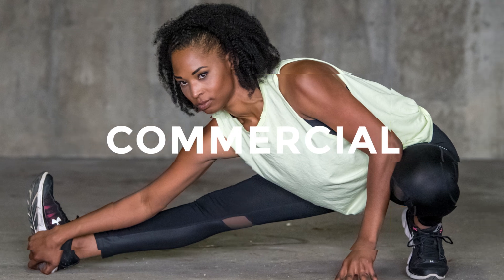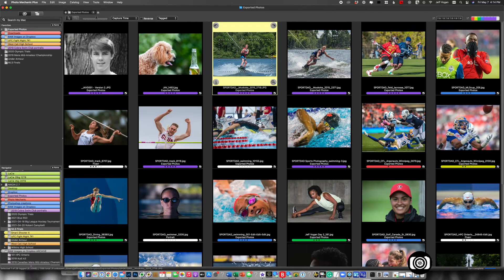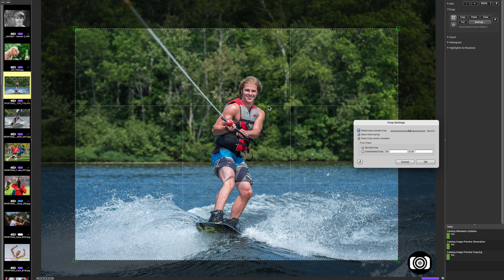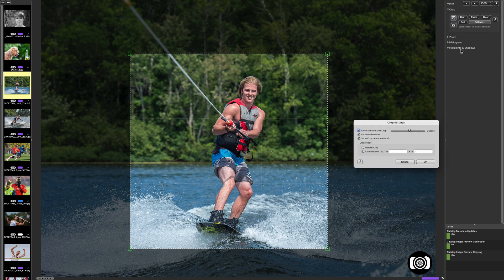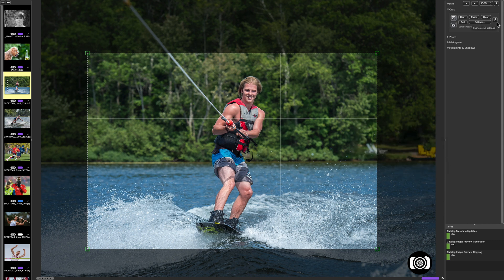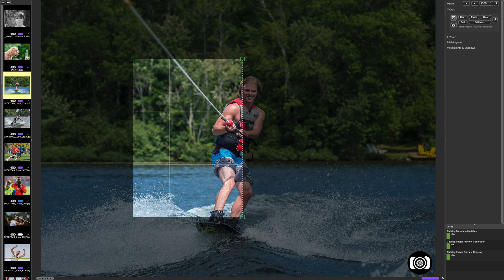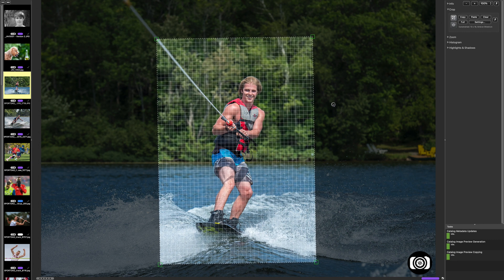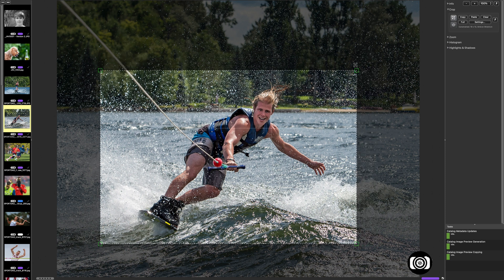How to use the Crop Tool in Photo Mechanic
Photo Mechanic by Camera Bits is the industry standard for photographers who want to view, organize, manage and export their digital photos.  Photo Mechanic is used by photographers around the world to save time and deliver images quickly.

Photo Mechanic will make your workflow faster and more efficient.  I have spent years optimizing my workflow so that I can shoot more and spend less time in front of the computer.

In this video, I show you how to use the Crop Tool in Photo Mechanic.  You can crop in Lightroom or Photoshop, but Photo Mechanic is much faster.  This is very important when you are on a deadline.

Timestamps
0:00 Introduction
0:33 Photo Mechanic: Crop tool
0:50 Photo Mechanic: Normal crop
1:01 Photo Mechanic: Non-destructive crop
1:30 Photo Mechanic: Crop settings
2:29 Photo Mechanic: Constrained crop
3:33 Photo Mechanic: Save crop settings
4:08 Photo Mechanic: Manage saved crop settings
4:30 Photo Mechanic: Flip portrait/horizontal crop
5:02 Photo Mechanic: Straightening images
6:04 Photo Mechanic: Copy and paste crop settings
6:49 Outro

To download the Preferences file that you can import into your Photo Mechanic, download this file: